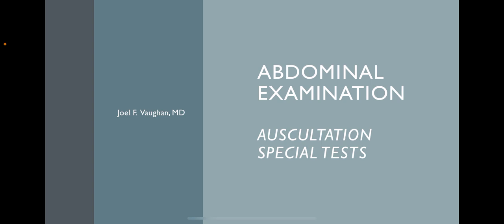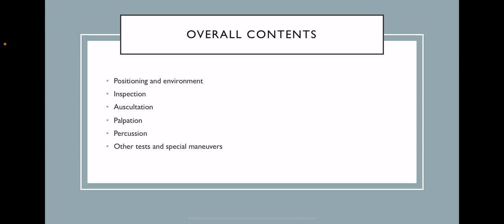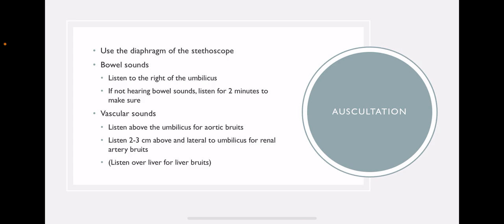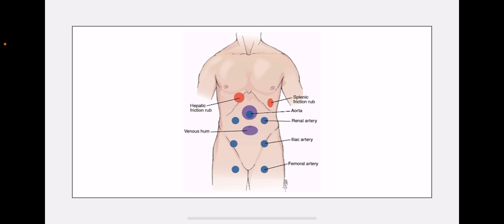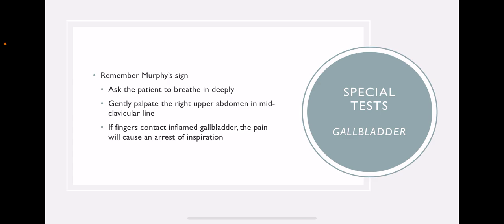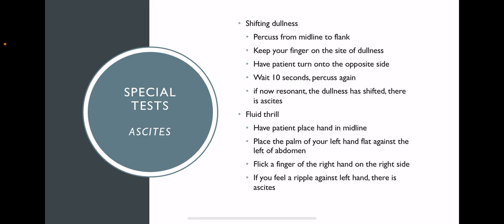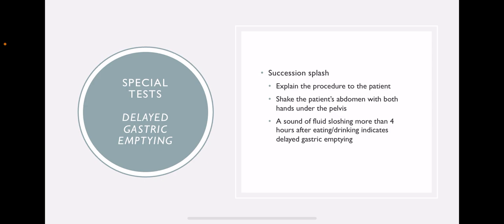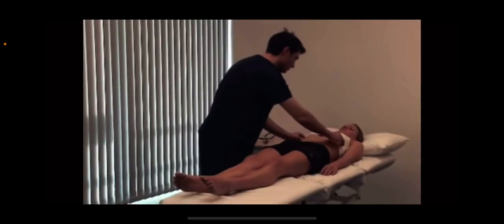1 Abdominal Examination Part 3